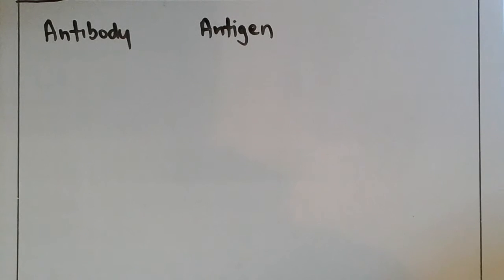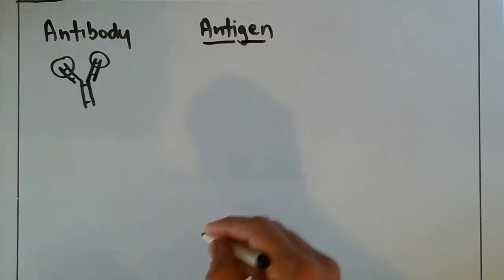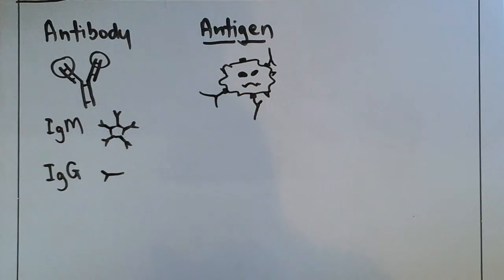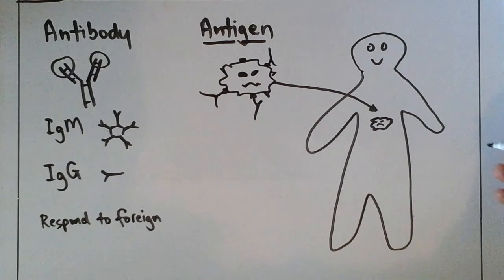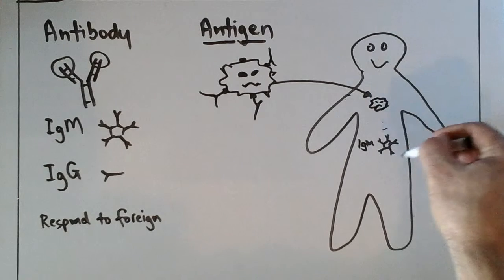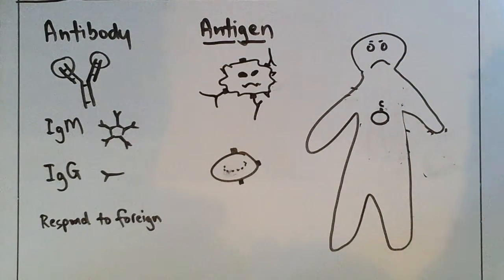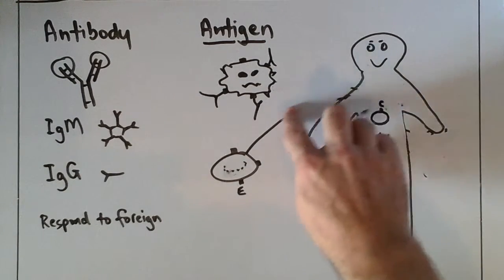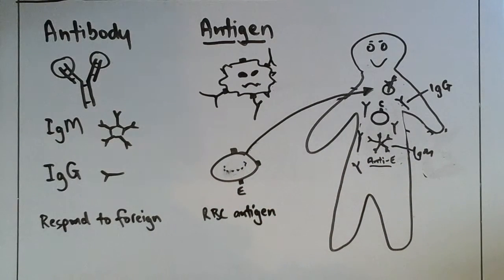Transfusion #1 - Antibodies and Antigens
The foundation of transfusion medicine and blood grouping techniques is an understanding of the underlying immune processes. This video explains the basics of immunology as they apply to blood group systems.